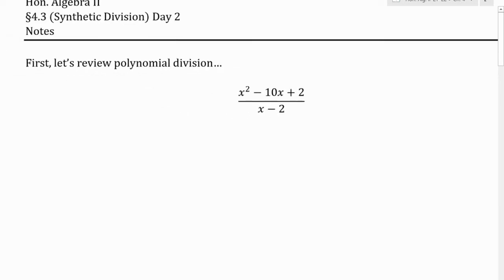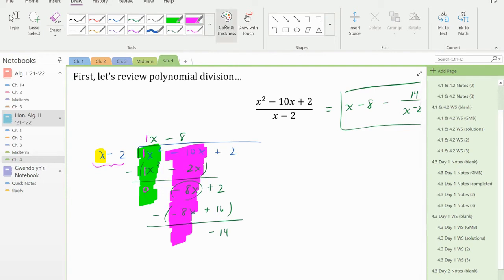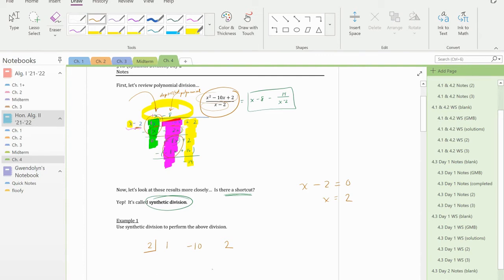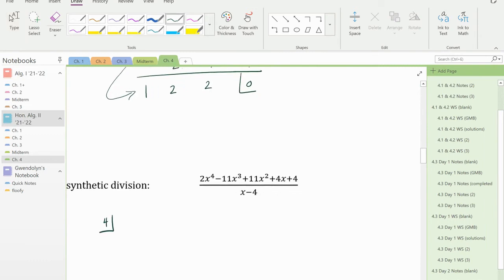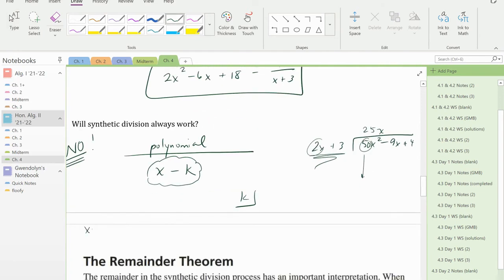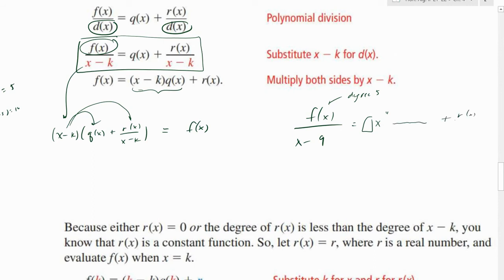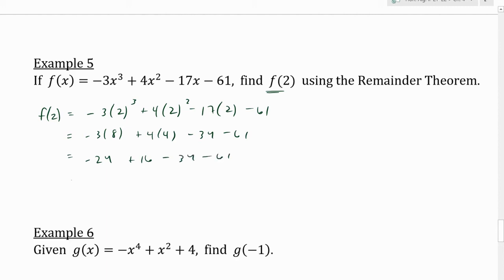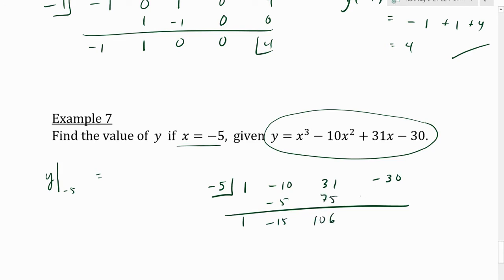Hon Alg2 4.3 Day 2 Notes